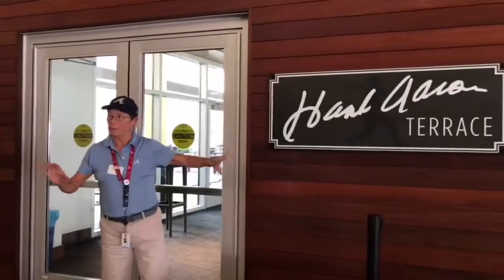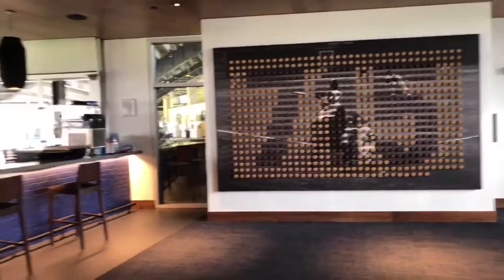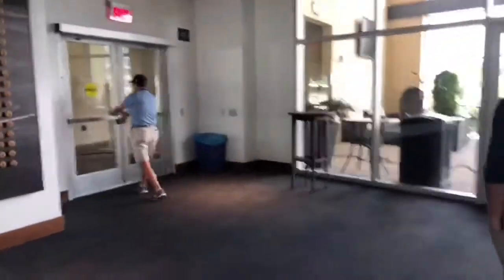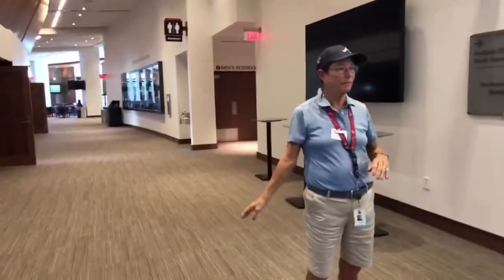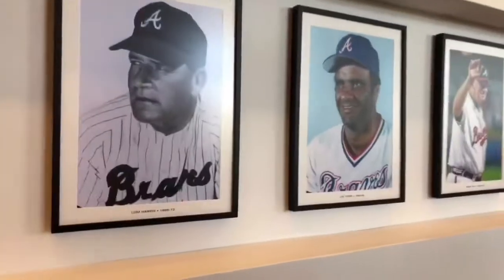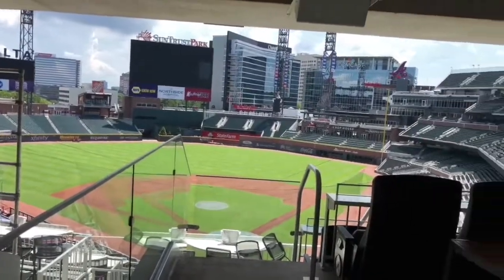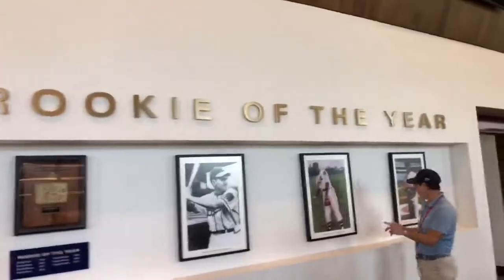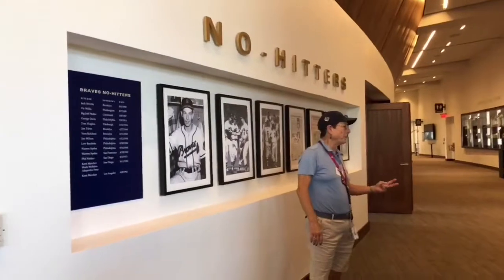Suntrust Park Tour: Hank Aaron and INFINITI Clubs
Follow the Buzz to see premium and behind the scenes locations throughout SunTrust Park while learning the history of the Braves!